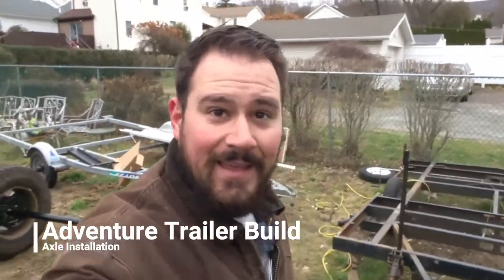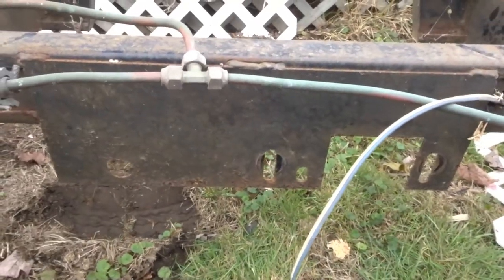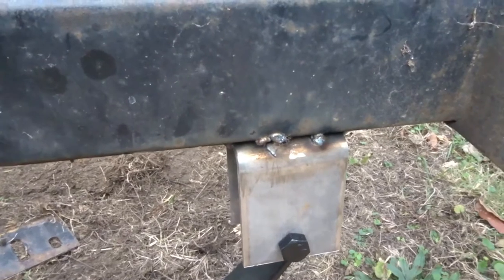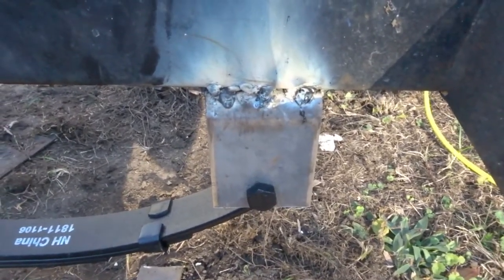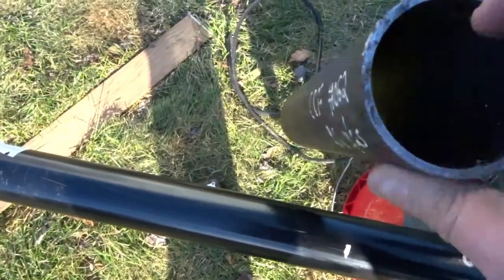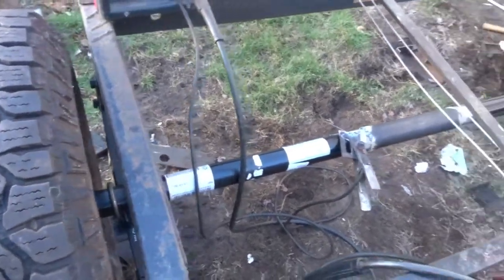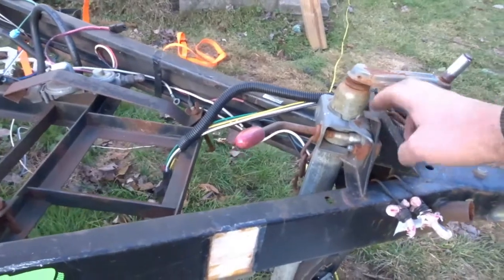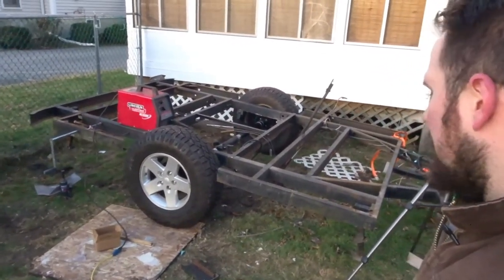Adventure Trailer Build Part 2: Axle Install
The new axle brings the top of my frame about two feet off the ground.  What a pain it when you don't have the right tool for the job (i.e. CO2 Gas)